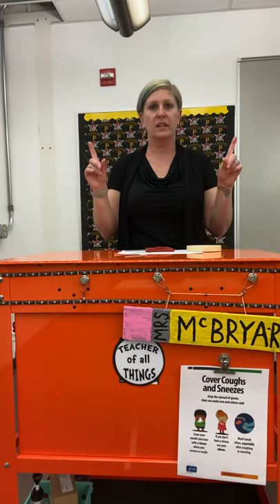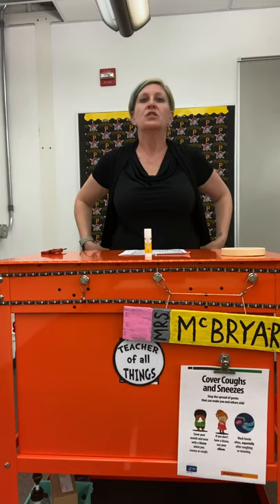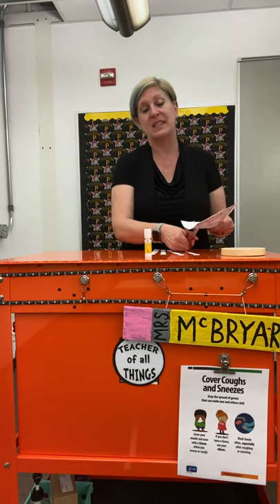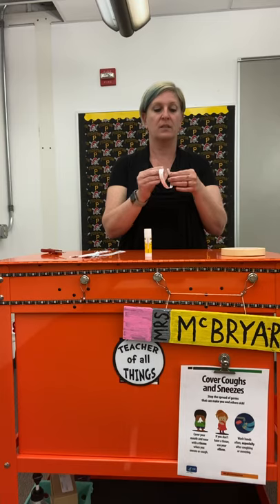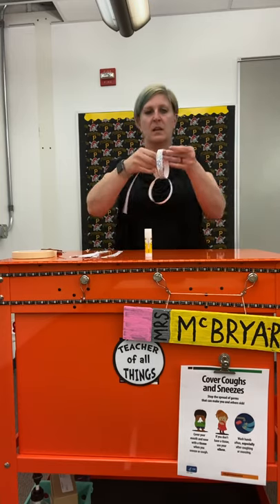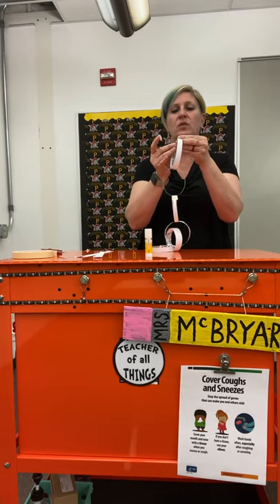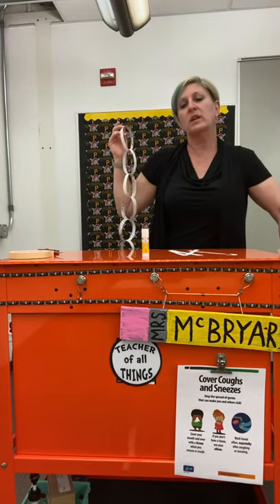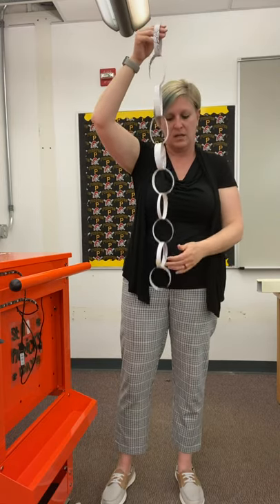Longest paper chain